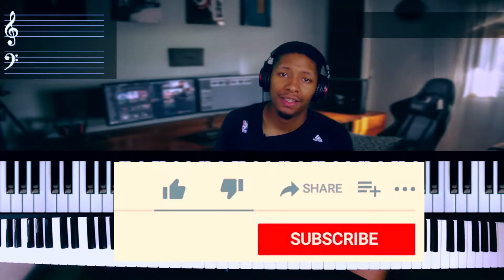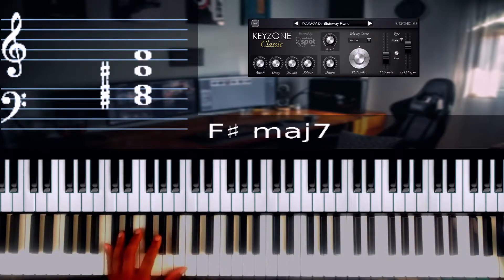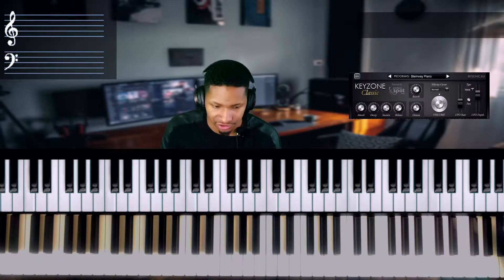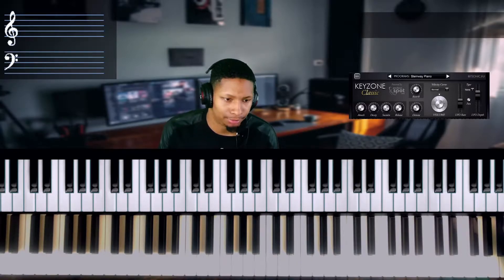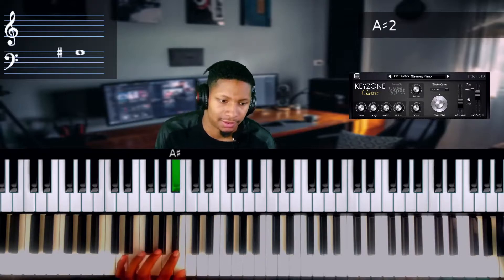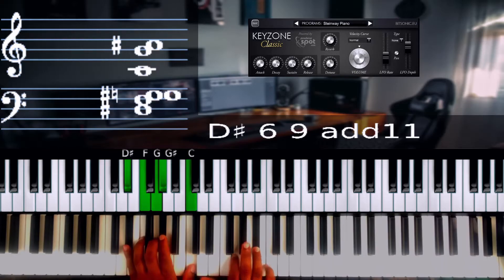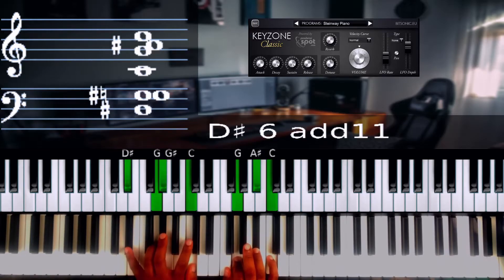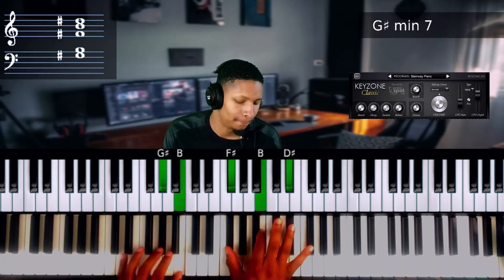Play Piano Like A Pro/ Get That Pro Sound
Play Piano Like A Pro/ Get That Pro Sound. You will Learn how to Play Piano Like A Pro/ Get That Pro Sound. Learn how the Pro Players Play nd get their sound.

Capture Card

Midi Cables (some keyboards use bus cables for midi)
(bus Style)

USB Hub